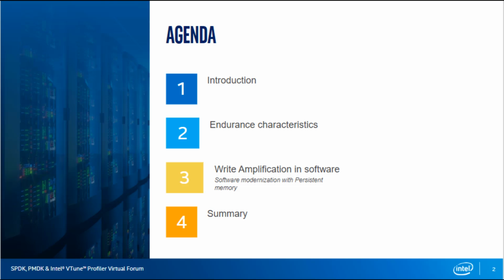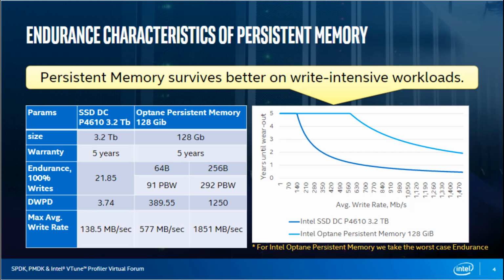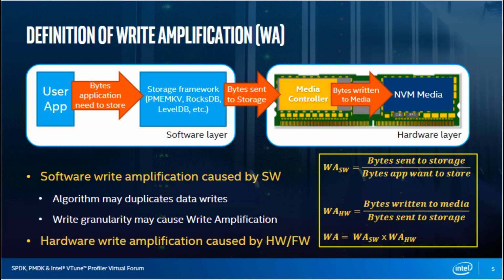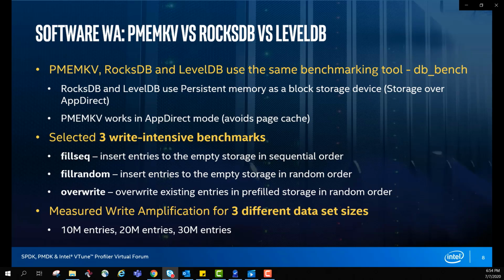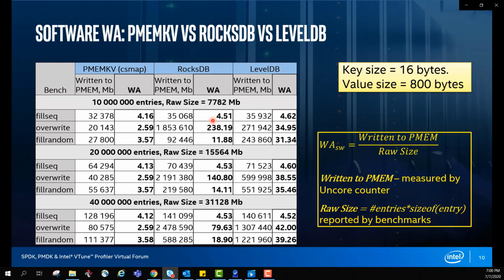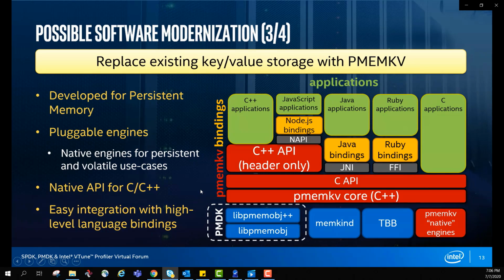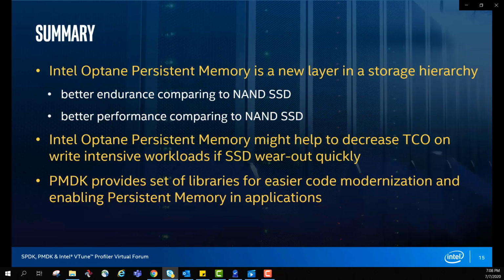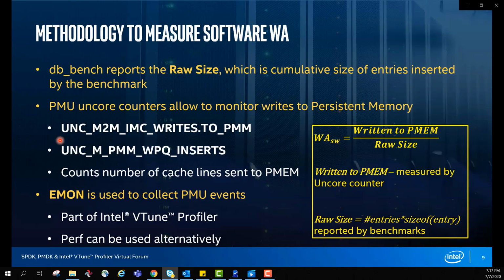PMDK Talk: Endurance Benefits with Persistent Memory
By Sergey Vinogradov